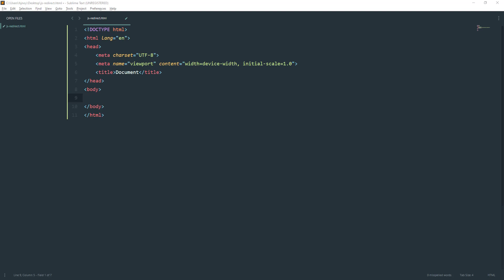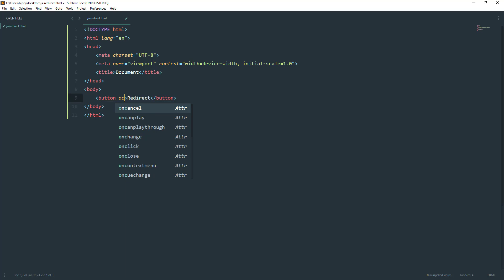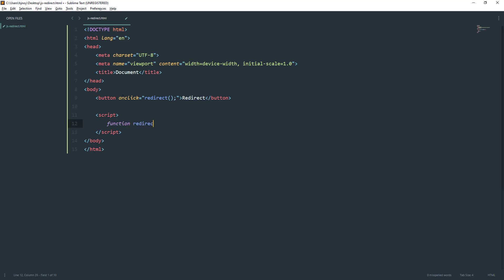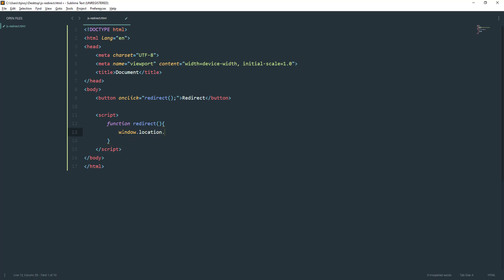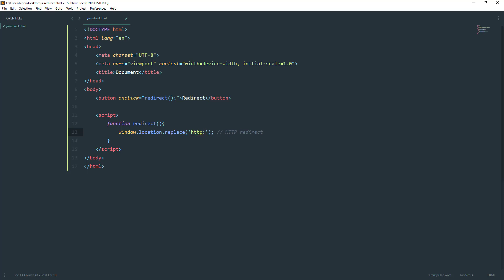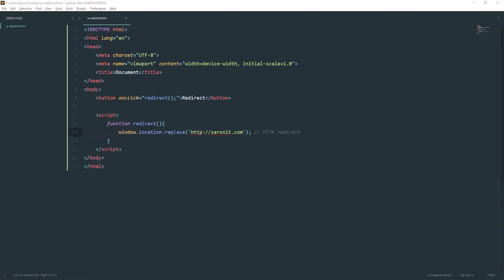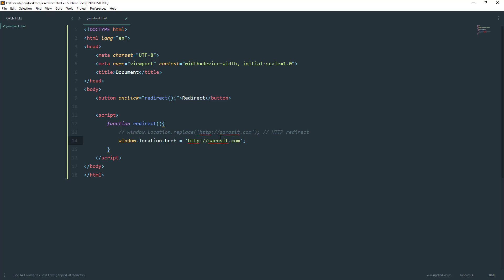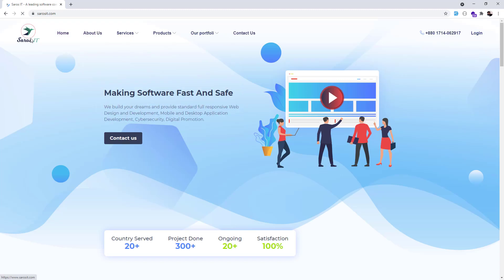How do I redirect to another webpage using JavaScript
In this video I have shown that how you can redirect a user from one page to another page using JavaScript. It is very simple and easy to do this and you can use the code in any Javascript framework or library, such as React, Vue, Angular, etc.